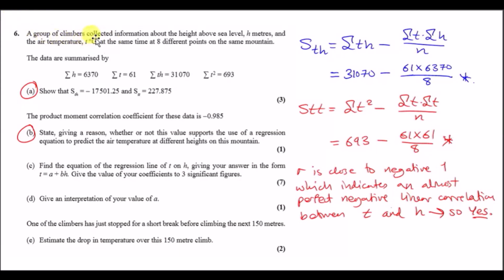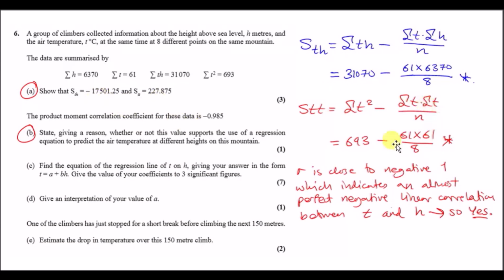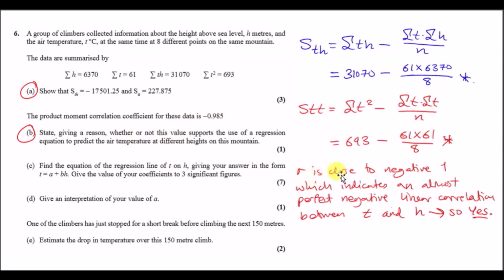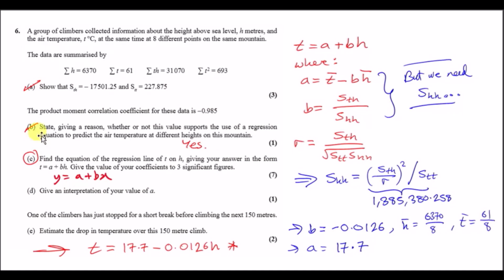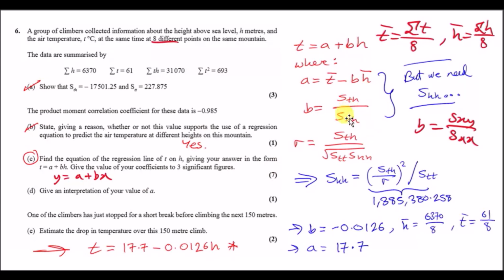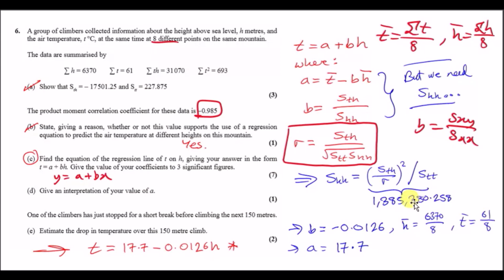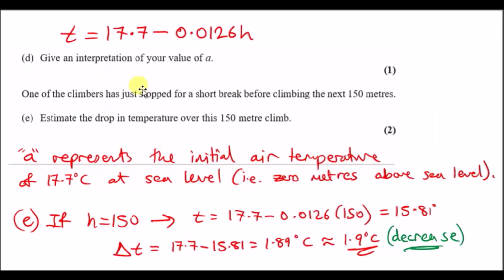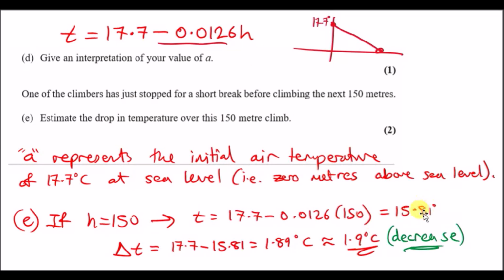S1 Edexcel June 2018 | Question 6 Walkthrough | Correlation & Regression (GCE Maths 6683)